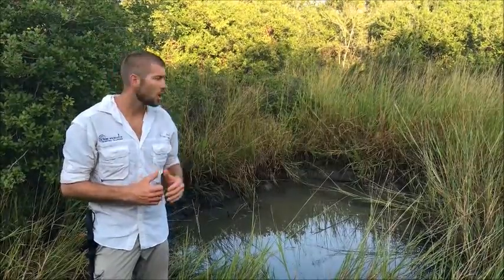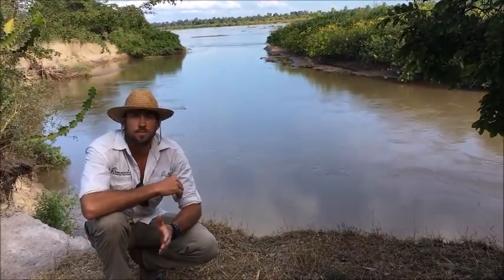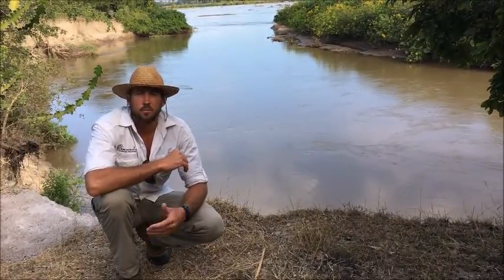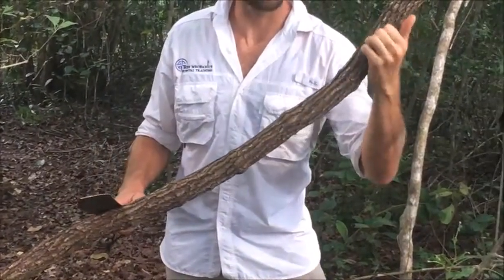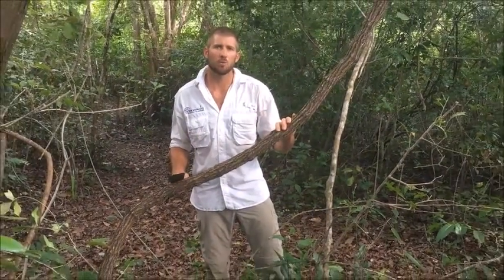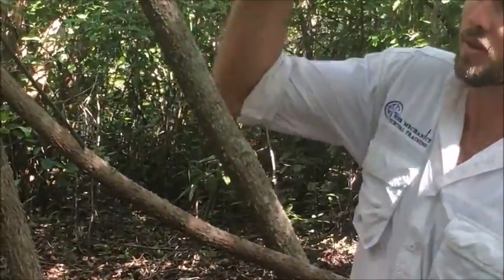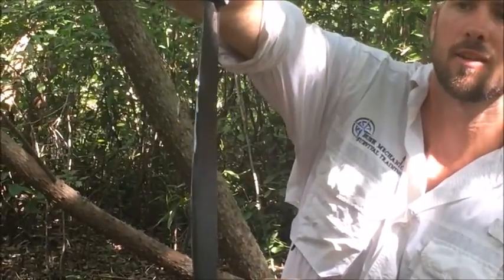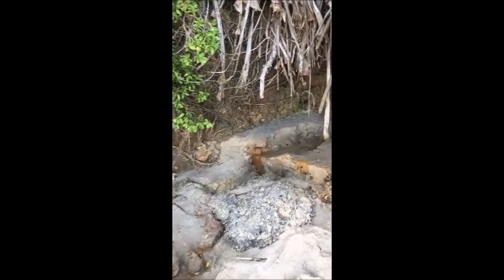water sourcing and purifying in the tropics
Hydration is crucial in a survival situation. In this videos we take a look at various water sources found in the tropics.